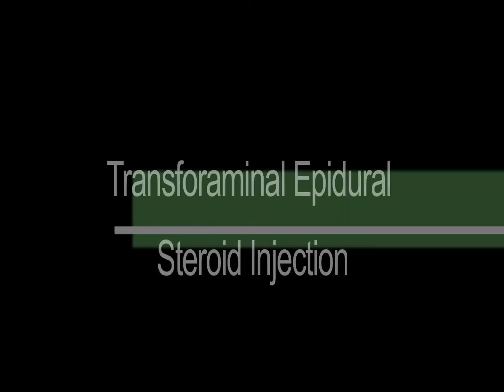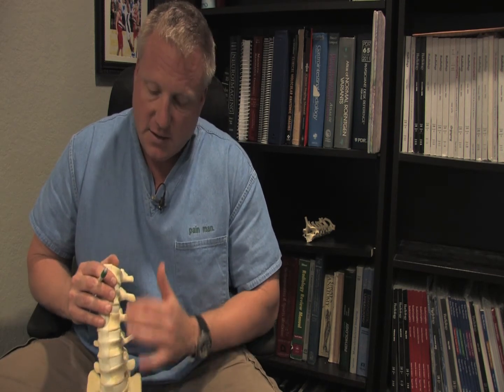Transforaminal Steroid Epidural Injection